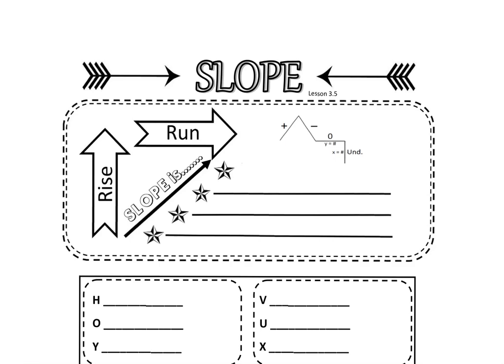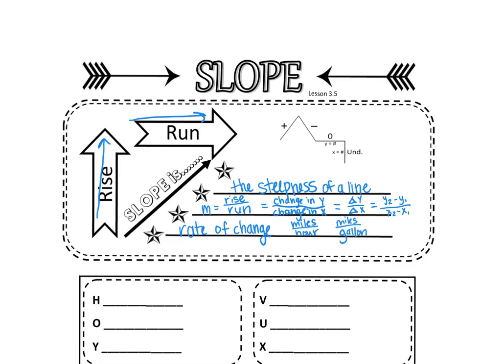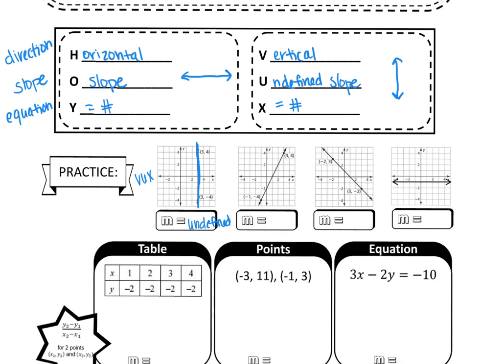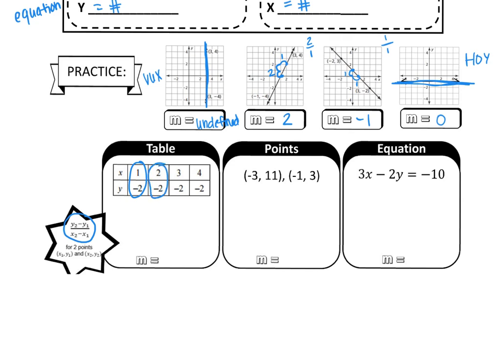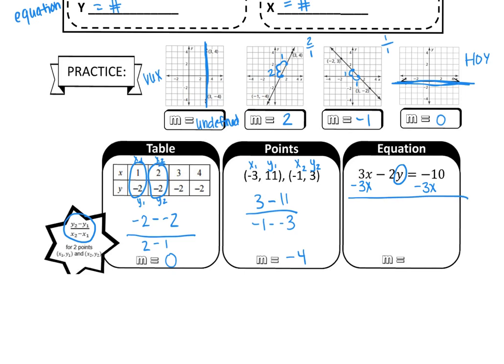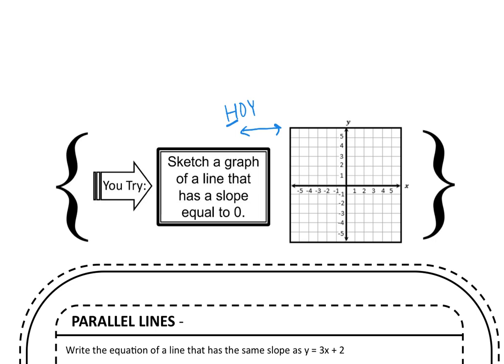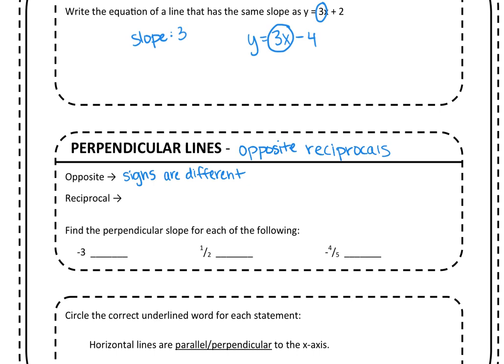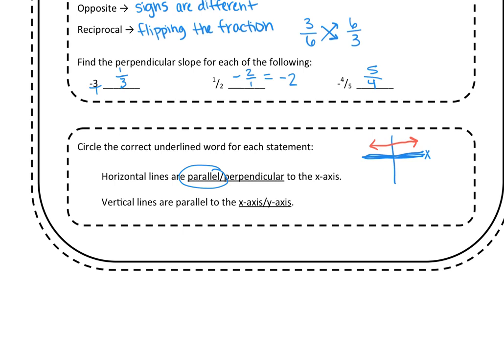Lesson 3.5: Slope